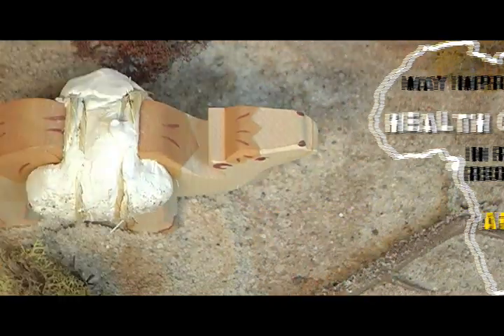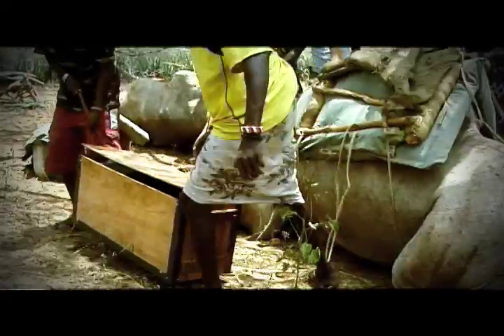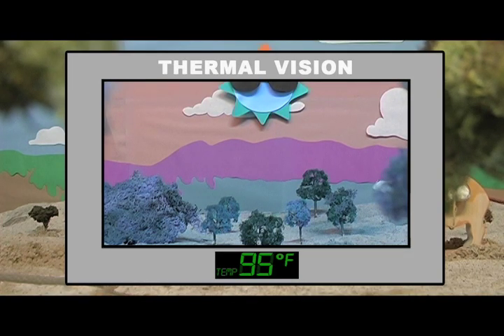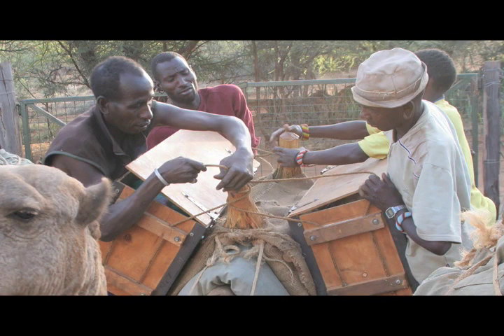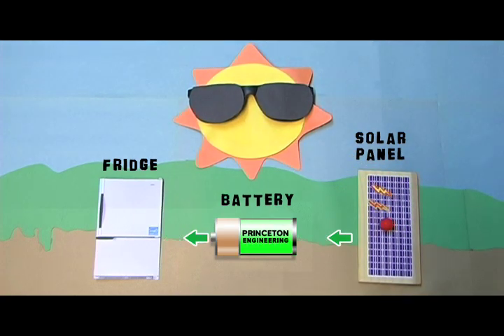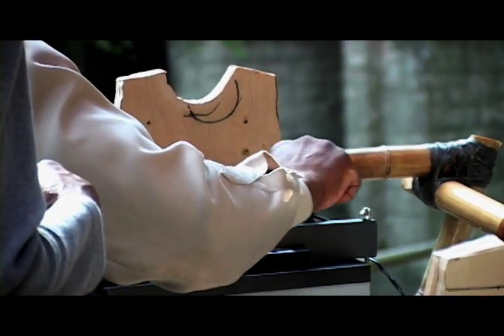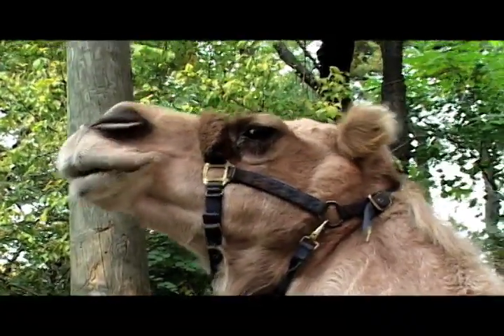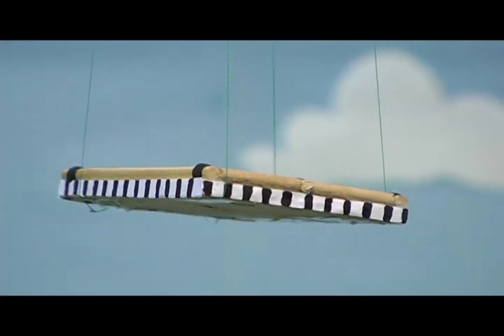Solar power cools camel-transported vaccines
Princeton professor Winston (Wolé) Soboyejo discusses his camel solar refrigerator project, which may improve vaccine delivery in remote areas of Kenya and Ethiopia. Prototypes of the refrigerators, specially designed to fit over camel humps, have been tested at the Bronx Zoo.